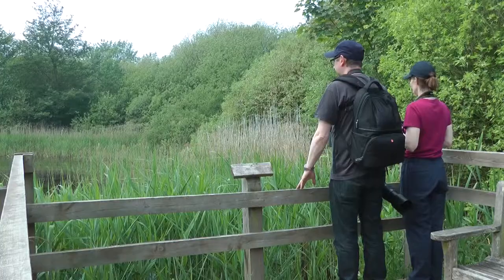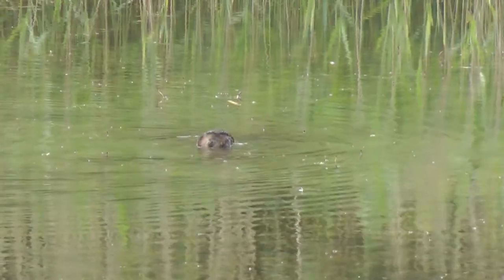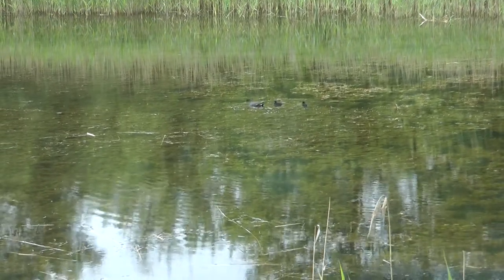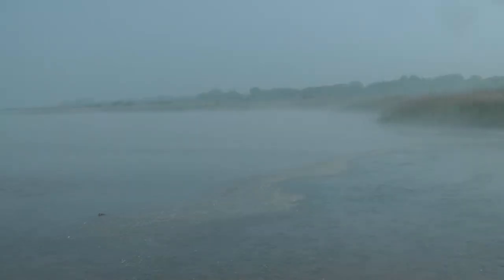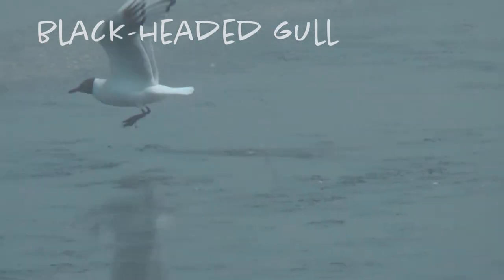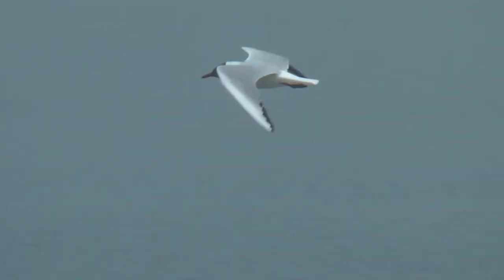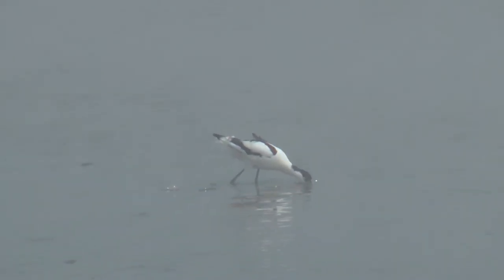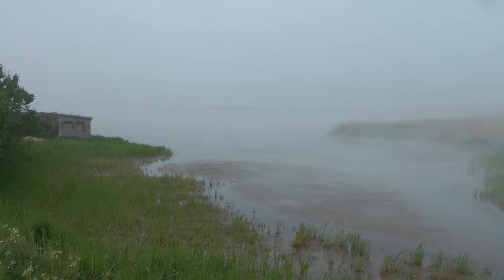Norfolk 2018 Day One Titchwell - Wildlife - Photography -Birding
We had a couple of hours to spare before we could get the keys to our cottage, so we popped into Titchwell marsh. But then the sea mist rolled in.